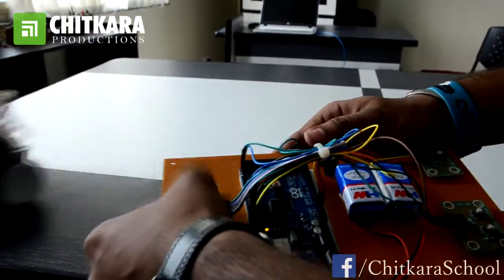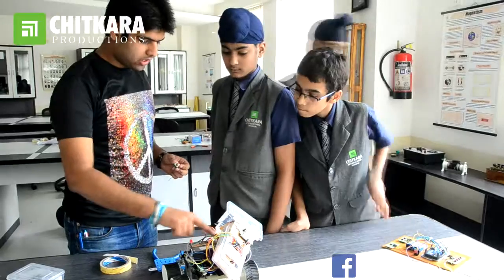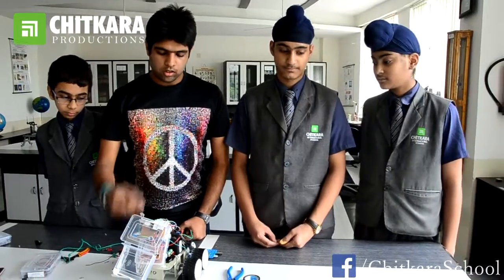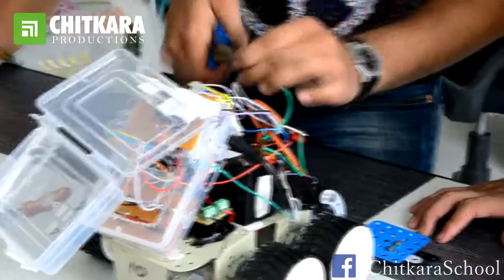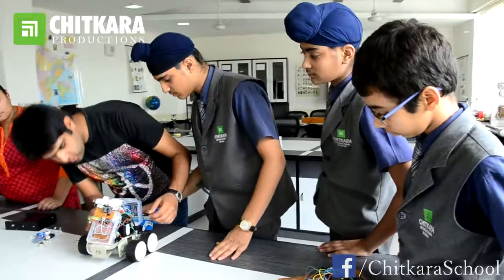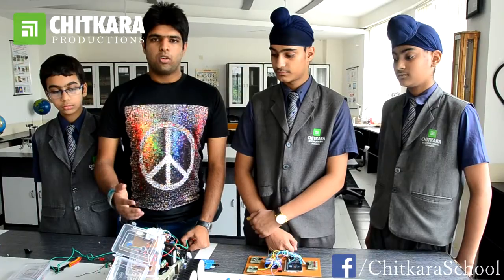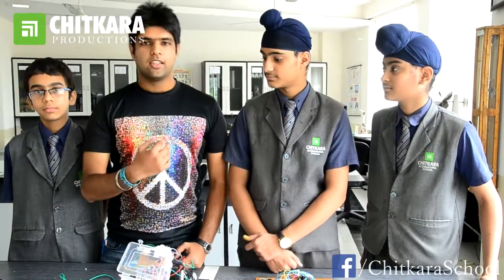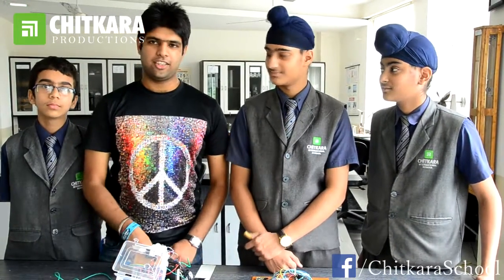G-1 ROBOT | CHITKARA INTERNATIONAL SCHOOL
ROBO MADE BY STUDENTS | CHITKARA INTERNATIONAL SCHOOL | CHITKARA SCHOOL

Students of CIS jubilantly participated in ROBOFIGHT under the "BAHUBALI" CATEGORY which was held for the first time in Tri-City at Saupin's School ,Chandigarh. Amandeep, Kunwarpreet and Hardik Sethi showcased their ability with their self-made Robot called "G1" and were declared "Knock Out winners" of the competition .